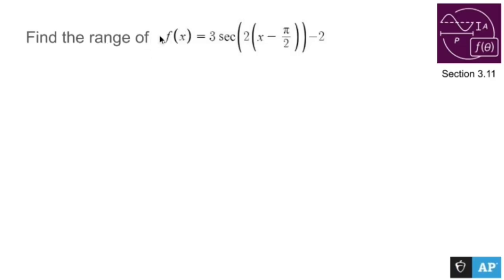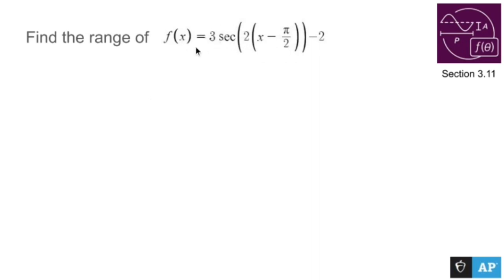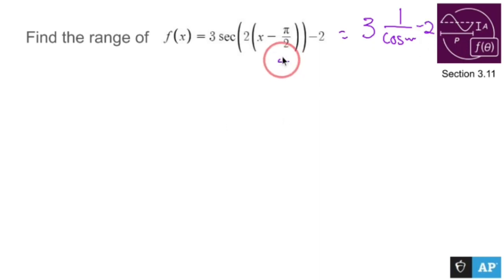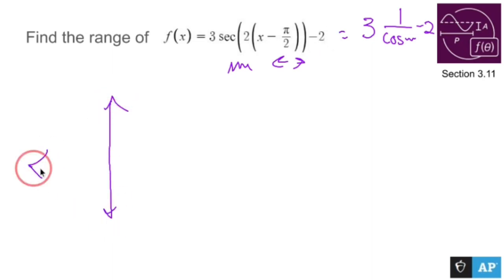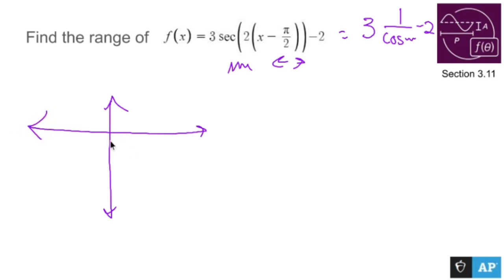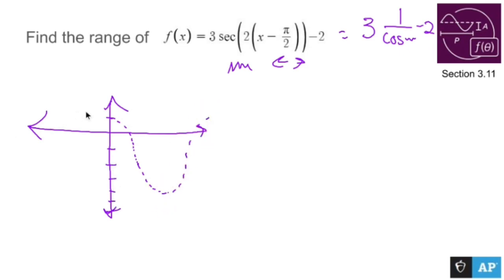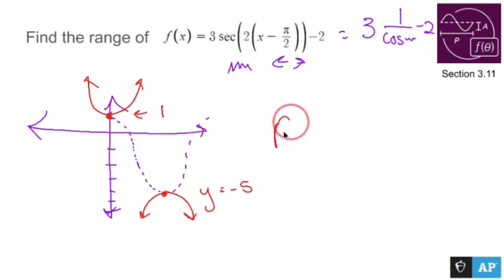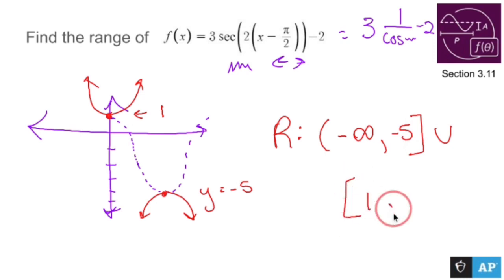AP Precalculus Section 3.11 Example: Range of a Translated Secant Function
To find the range of a translated secant function, you can follow these general steps. Let's consider a translated secant function of the form:

\[ y = a \sec(b(x - h)) + k \]

where:
- \( a \) is the amplitude,
- \( b \) is the horizontal stretch or compression,
- \( h \) is the horizontal shift (phase shift), and
- \( k \) is the vertical shift.

Here are the steps to determine the range:

1. **Understand the Basic Secant Function:**
   Start by understanding the range of the basic secant function, \( \sec(x) \). The secant function has a range of \((-∞, -1] \cup [1, ∞)\) because it approaches ±∞ at the vertical asymptotes.

2. **Consider Vertical Shift (k):**
   The vertical shift, \( k \), will shift the entire graph up or down. If \( k is greater than 0 \), the range will be shifted upward by \( k \), and if \( k is less than 0 \), the range will be shifted downward by \( k \).

3. **Amplitude and Horizontal Stretch/Compression:**
   The amplitude, \( a \), scales the vertical values of the function. If \( |a| is greater than 1 \), there is vertical stretching, and if \( 0 is less than |a| is less than 1 \), there is vertical compression. The horizontal stretch or compression, \( b \), affects the horizontal values. If \( |b| is greater than 1 \), there is a horizontal compression, and if \( 0 is less than |b| is less than 1 \), there is a horizontal stretch.

4. **Horizontal Shift (h):**
   The horizontal shift, \( h \), moves the entire graph left or right. If \( h is greater than 0 \), the graph is shifted to the right, and if \( h is less than 0 \), the graph is shifted to the left.

5. **Combine Effects:**
   Combine the effects of the vertical shift, amplitude, horizontal stretch/compression, and horizontal shift to determine how the translated secant function modifies the basic secant function.

6. **Consider Asymptotes:**
   Keep in mind the vertical asymptotes of the secant function, which occur at odd multiples of \( \frac{\pi}{2} \). Consider how any horizontal shifts may affect the position of these asymptotes.

By following these steps, you can understand how a translated secant function modifies the basic secant function and determine its range accordingly.

1.1 Change in Tandem
1.2 Rates of Change
1.3 Rates of Change in Linear and Quadratic Functions
1.4 Polynomial Functions and Rates of Change
1.5 Polynomial Functions and Complex Zeros
1.6 Polynomial Functions and End Behavior
1.7 Rational Functions and End Behavior
1.8 Rational Functions and Zeros
1.9 Rational Functions and Vertical Asymptotes
1.10 Rational Functions and Holes
1.11 Equivalent Representations of Polynomial and Rational Expressions
1.12 Transformations of Functions
1.13 Function Model Selection and Assumption Articulation
1.14 Function Model Construction and Application
2.1 Change in Arithmetic and Geometric Sequences
2.2 Change in Linear and Exponential Functions
2.3 Exponential Functions
2.4 Exponential Function Manipulation
2.5 Exponential Function Context and Data Modeling
2.6 Competing Function Model Validation
2.7 Composition of Functions
2.8 Inverse Functions
2.9 Logarithmic Expressions
2.10 Inverses of Exponential Functions
2.11 Logarithmic Functions
2.12 Logarithmic Function Manipulation
2.13 Exponential and Logarithmic Equations and Inequalities
2.14 Logarithmic Function Context and Data Modeling
2.15 Semi-log Plots
3.1 Periodic Phenomena
3.2 Sine, Cosine, and Tangent
3.3 Sine and Cosine Function Values
3.4 Sine and Cosine Function Graphs
3.5 Sinusoidal Functions
3.6 Sinusoidal Function Transformations
3.7 Sinusoidal Function Context and Data Modeling
3.8 The Tangent Function
3.9 Inverse Trigonometric Functions
3.10 Trigonometric Equations and Inequalities
3.11 The Secant, Cosecant, and Cotangent Functions
3.12 Equivalent Representations of Trigonometric Functions
3.13 Trigonometry and Polar Coordinates
3.14 Polar Function Graphs
3.15 Rates of Change in Polar Functions

/ nickperich

Nick Perich
Norristown, Pa